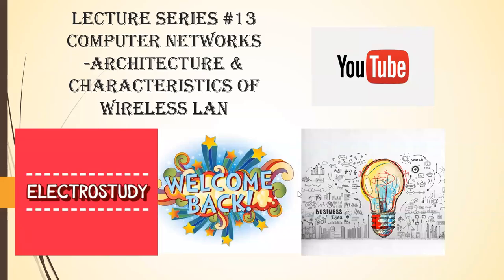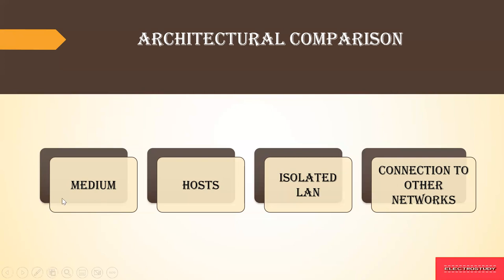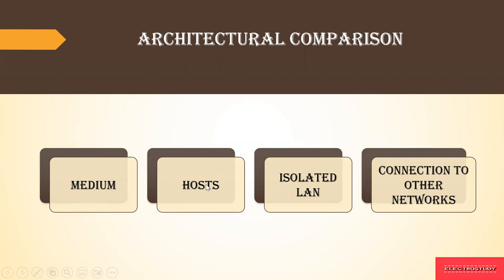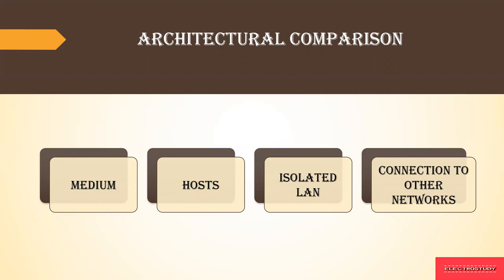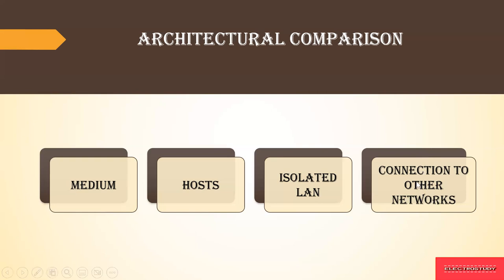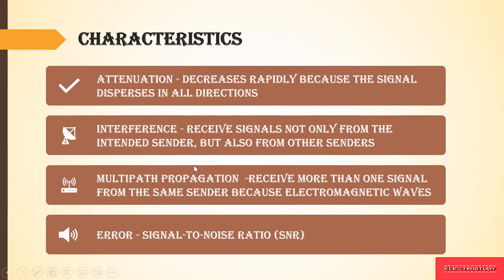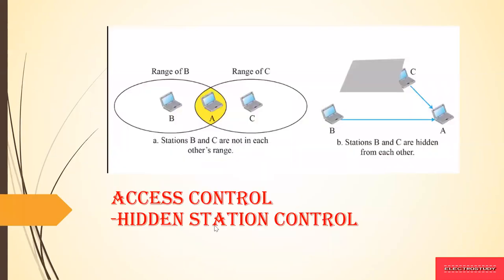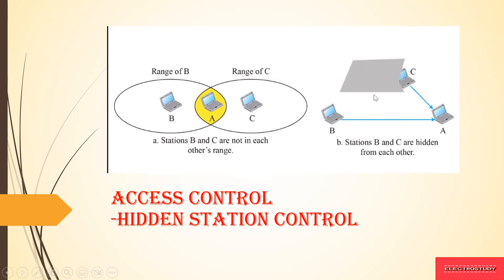Computer Networks|Architecture&Characteristics of Wireless LAN|7TH Sem|ECE|CSE|VTU|AnnaUniversity|BE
Hi everyone, In this Video I will be giving you a detailed explanation on the Architecture and Characteristics comparison between Wired & Wireless LAN